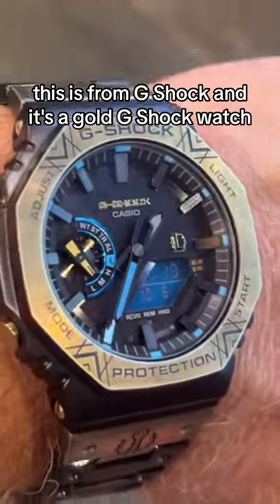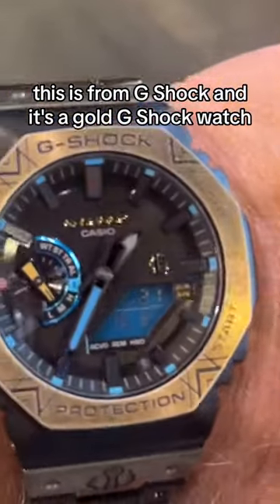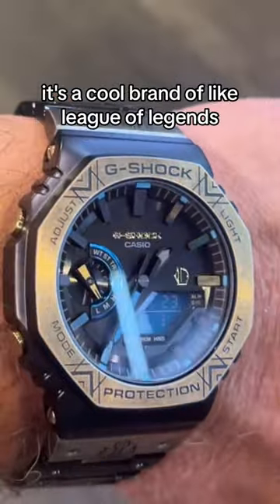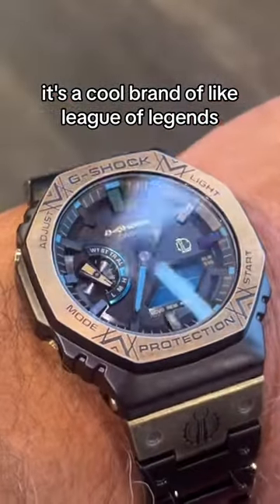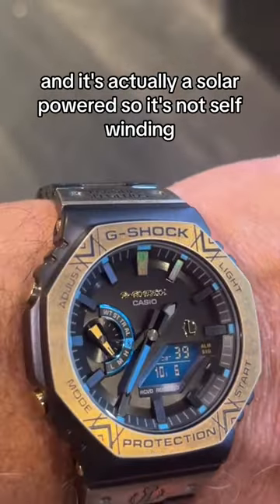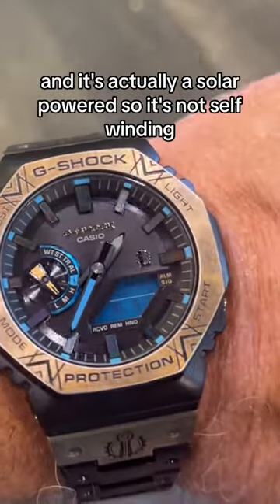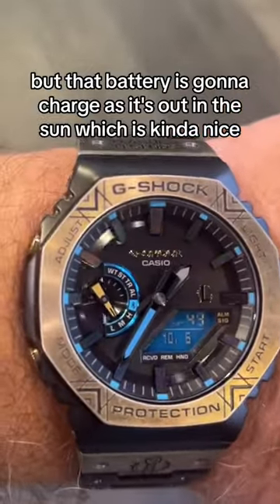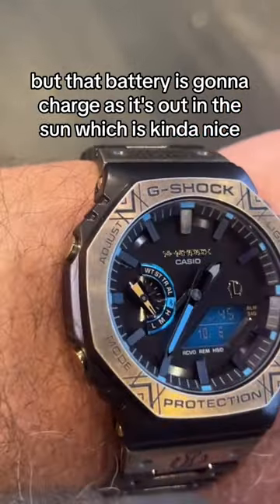capcut gshockindonesia lifeontiktok climatechange greenscreen texasheat tiktokpartner pizza